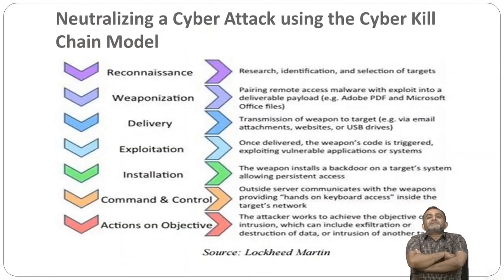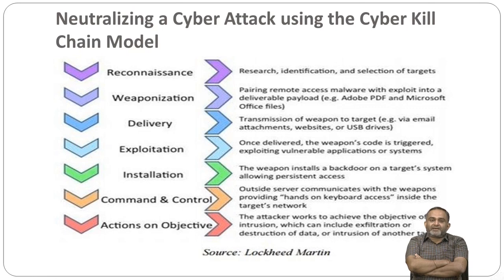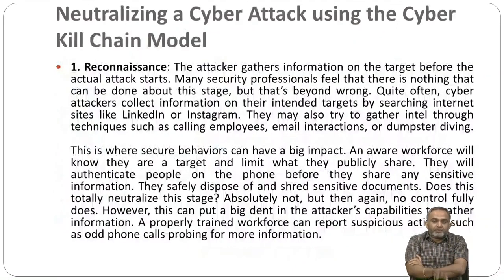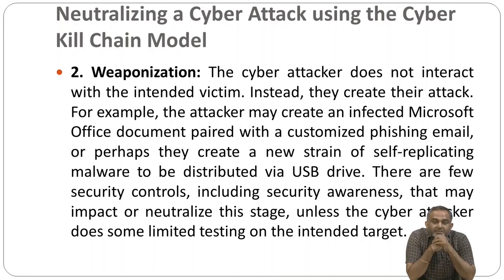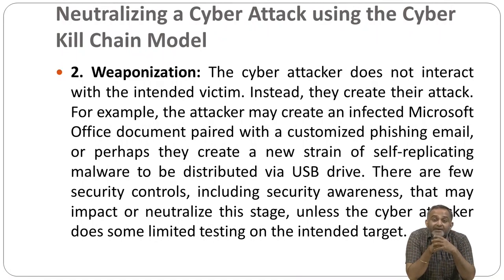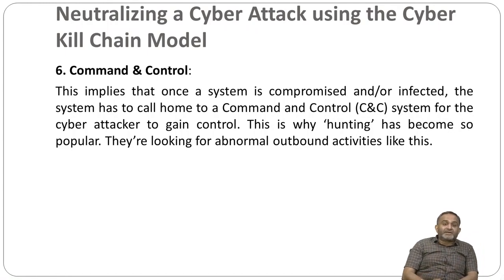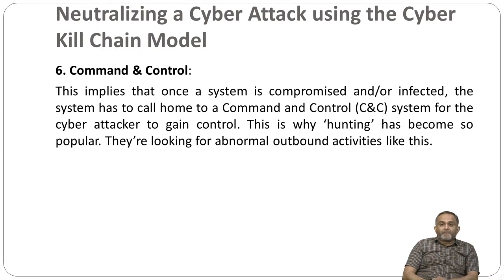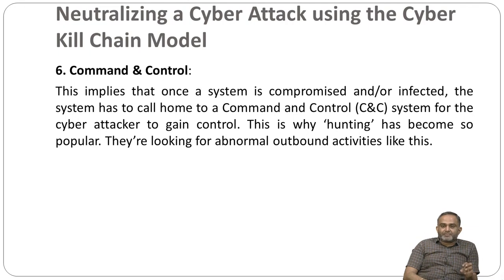MSCIT MSCIT 304 BLOCK 1 UNIT 1 Cyber Security Essential III